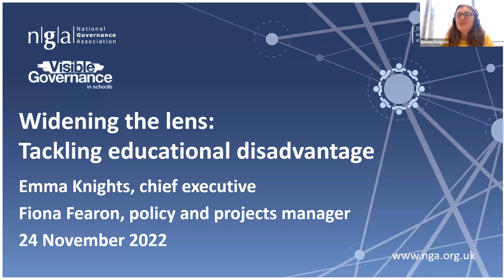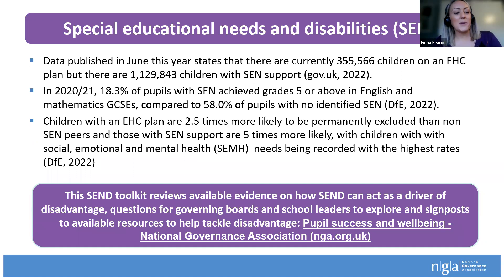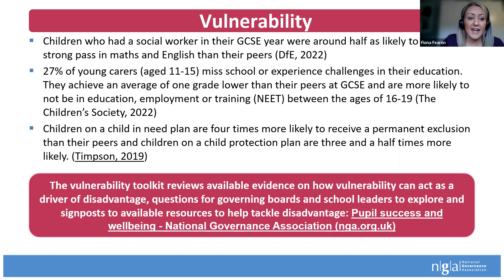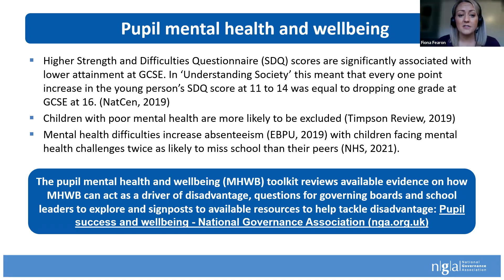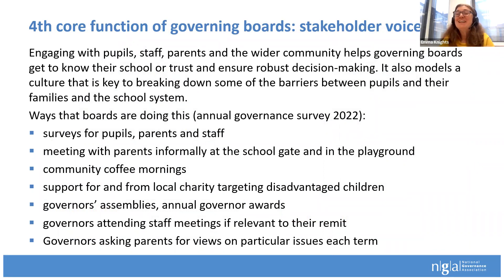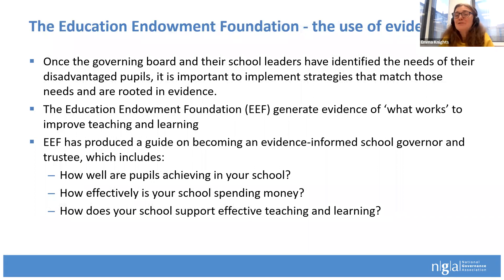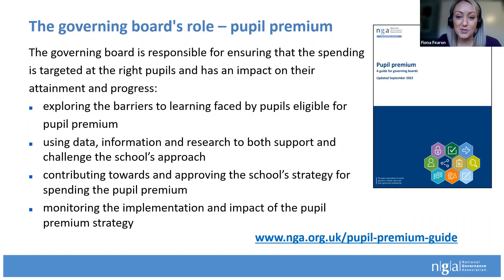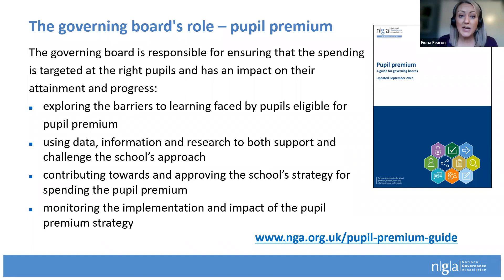Disadvantage 360: Widening the lens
In this webinar, as well as relaying the latest views from key sector voices, we explore what we mean by ‘disadvantage’ and how governing boards can work with school leaders to develop a strategic and evidence based approach to addressing disadvantage in their own settings. We will also be looking at the importance of involving stakeholders in improving the learning experiences for ‘disadvantaged’ pupils.